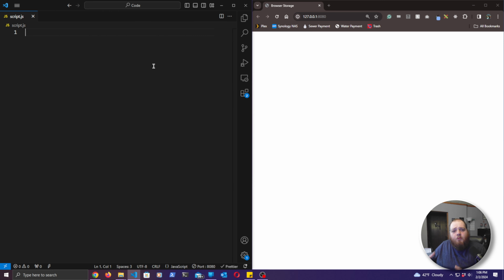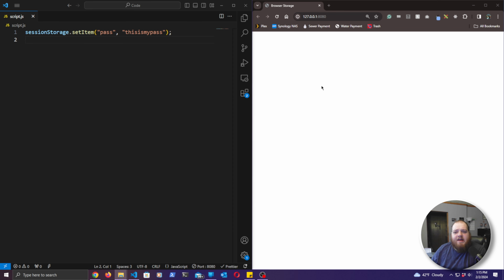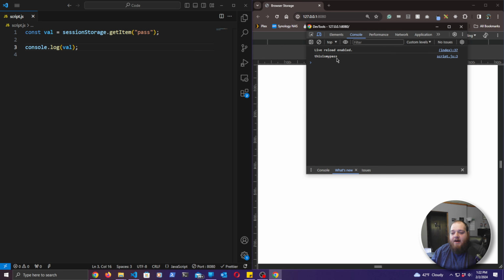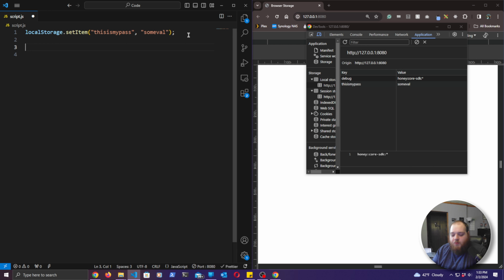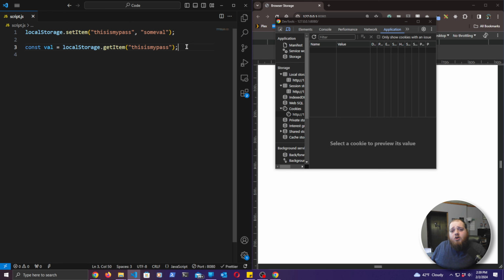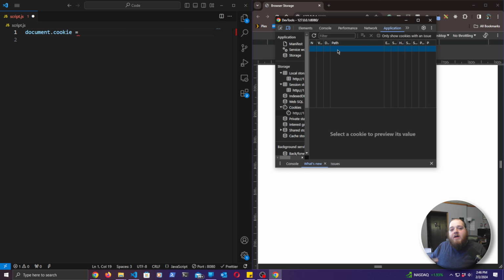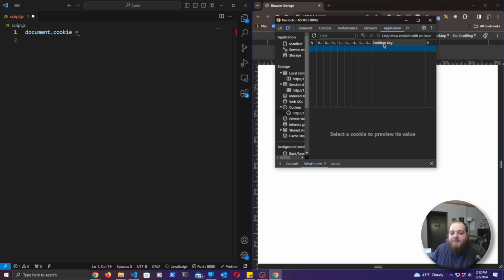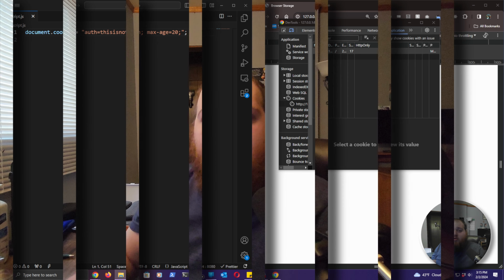What's The Difference? Session Storage vs. Local Storage vs. Cookies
What is the difference between session storage, local storage, and cookies? That is the exact question that I answer here. Learn how to manipulate local storage and session storage, along with how you can create cookies on the client-side.

Chapters
0:00 Intro
0:25 Session Storage
5:40 Local Storage
8:18 Cookies
15:26 Outro 👋